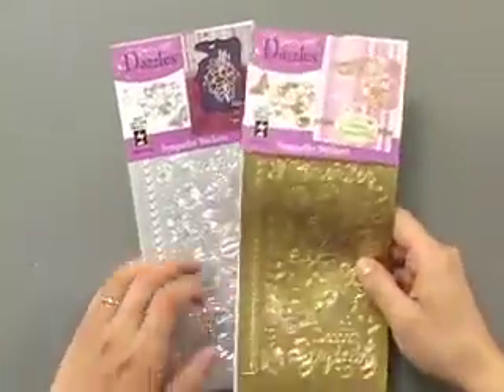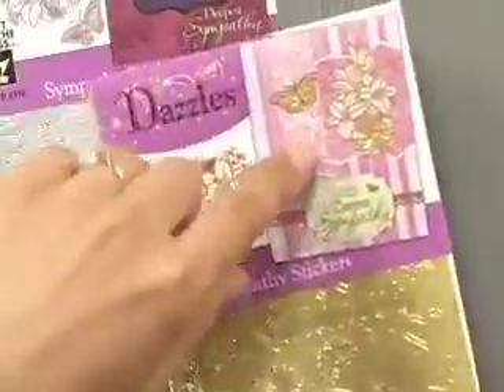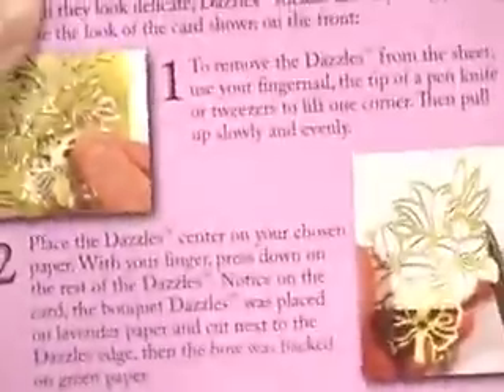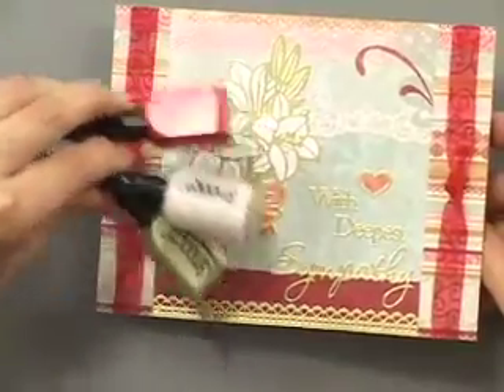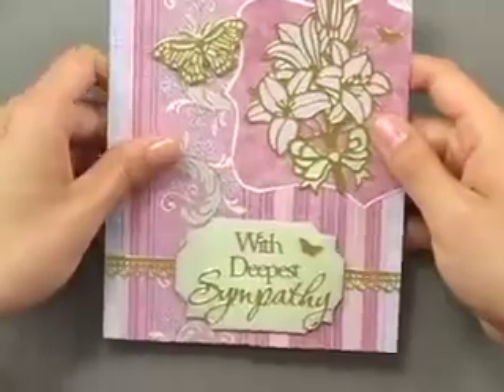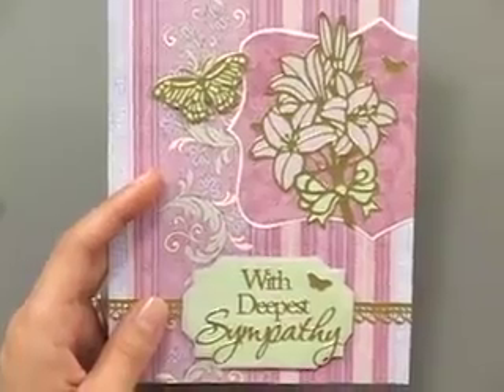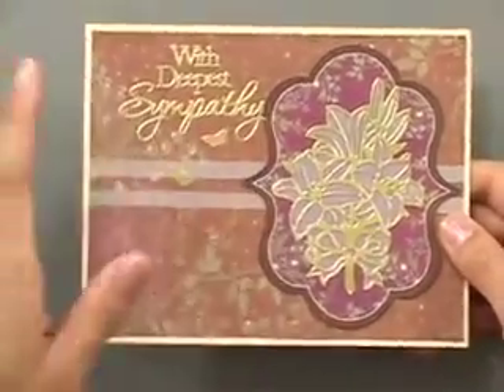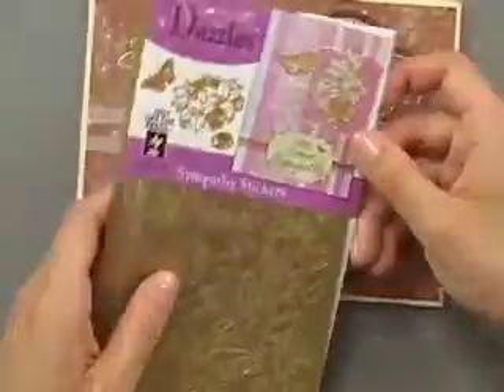Sympathy Dazzles™ Gold Stickers by Hot Off The Press Inc